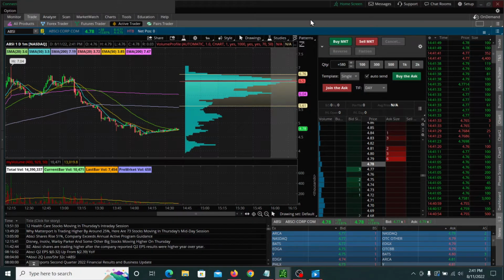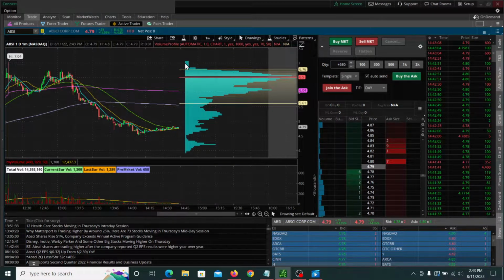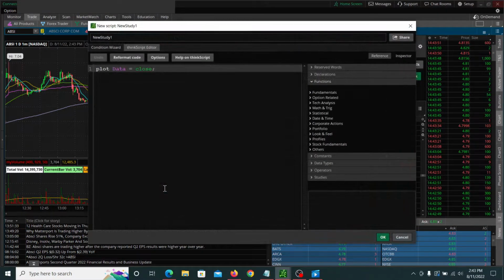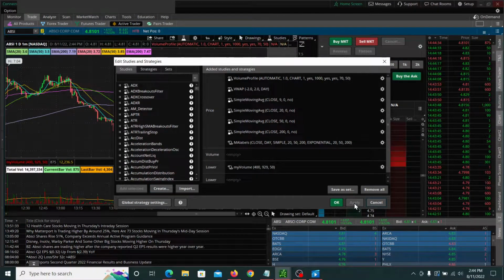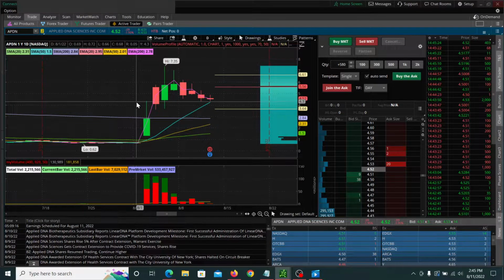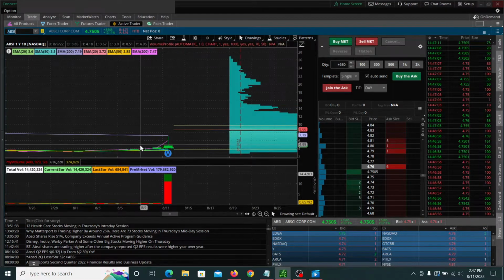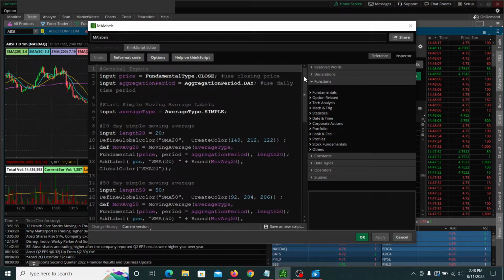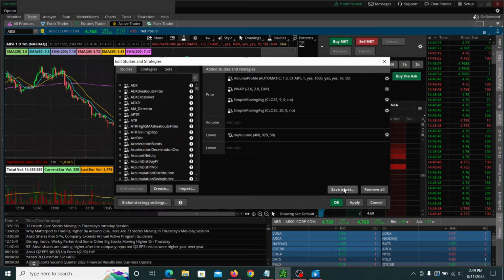Moving Average Labels for Thinkorswim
Moving averages don’t always perform as you expect on Thinkorswim. We’ll show you how to add easy-to-read labels for simple moving averages and exponential moving averages on any time frame you choose. Get the script in the comment section below.

If trading stocks was easy, everyone would do it. Let FloatChecker help make your trading journey a little easier.